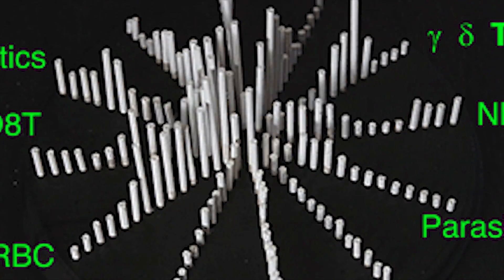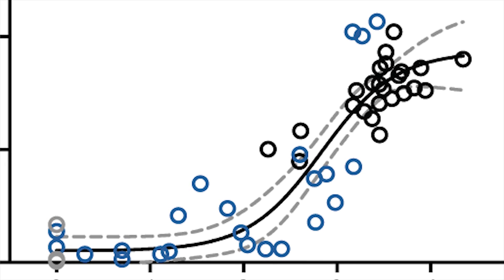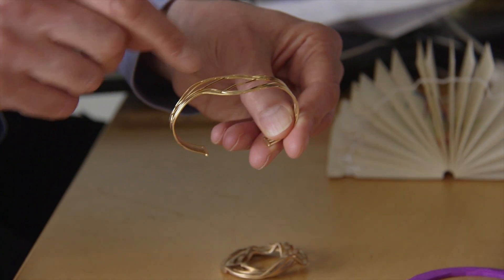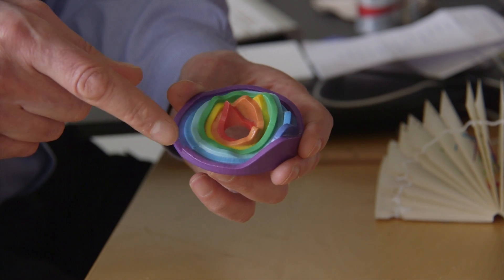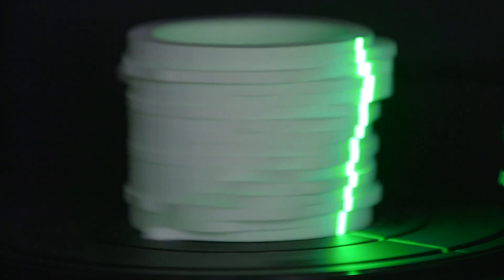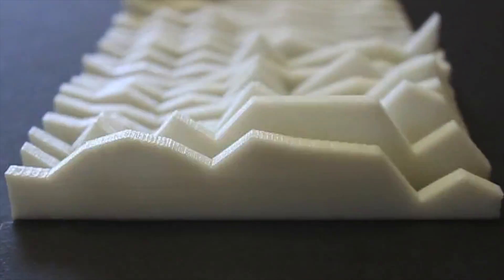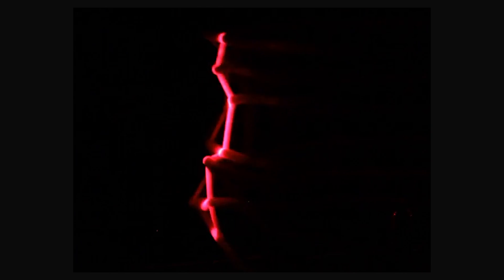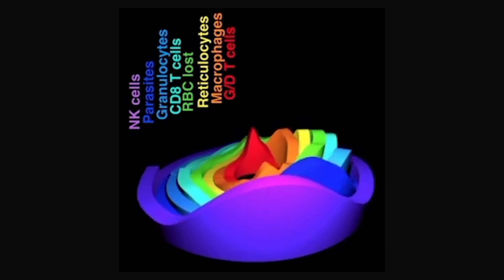Data Sculptor: Stanford professor creates art from the numbers.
Stanford School of Medicine professor of microbiology & immunology David Schneider, PhD, visualizes complex data sets using a wide variety of modalities. From stop motion animation to wearable sculptures, he makes multiple streams of information concrete and understandable. Besides being simply beautiful, these works often depict the data in ways that allow for new interpretations that yield new insights on the research.